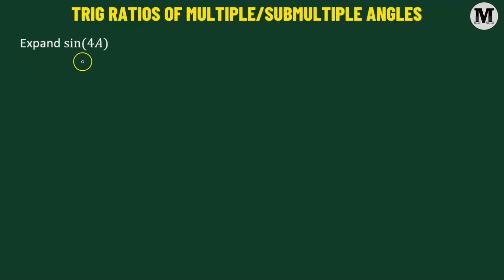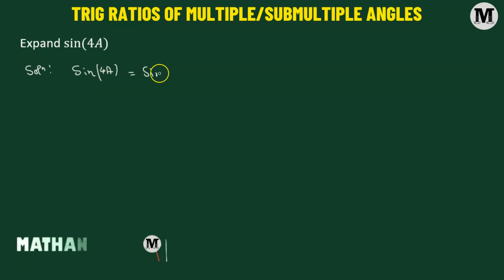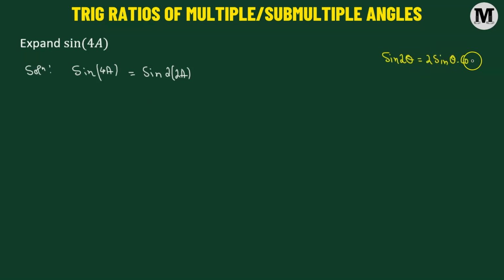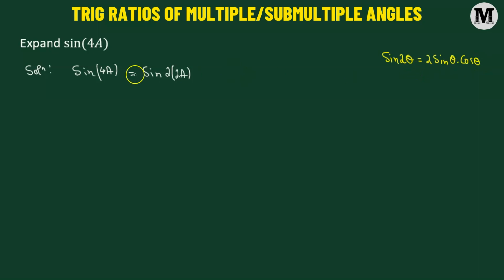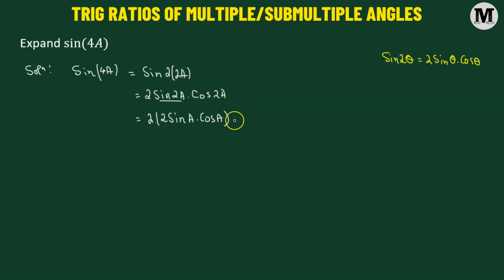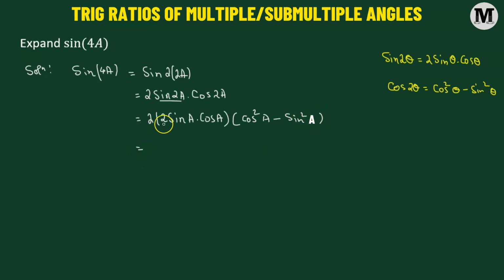27 | Trigonometry | Trigonometric Ratios Of Multiple And Sub-multiple Angles - Worked Out Problems